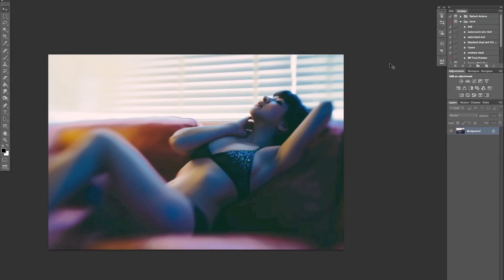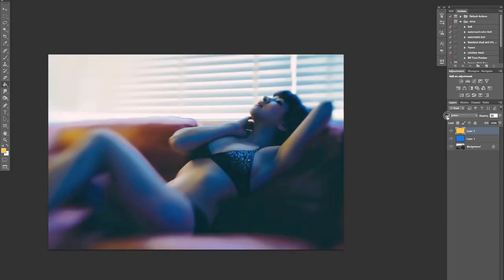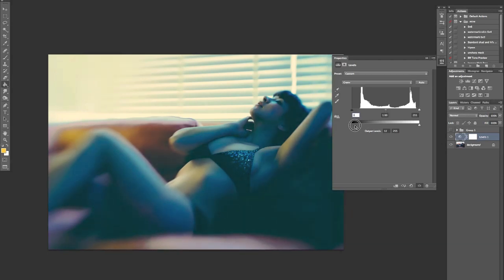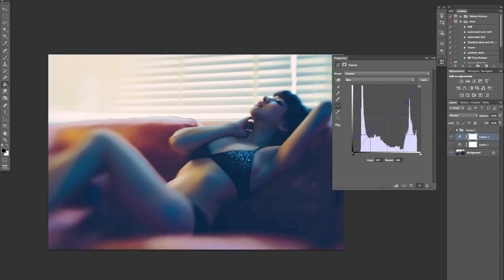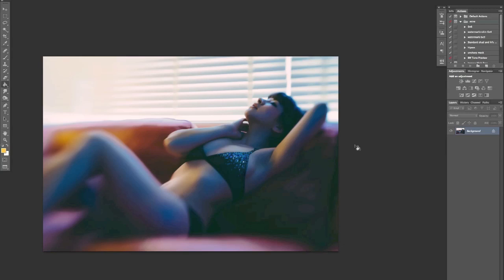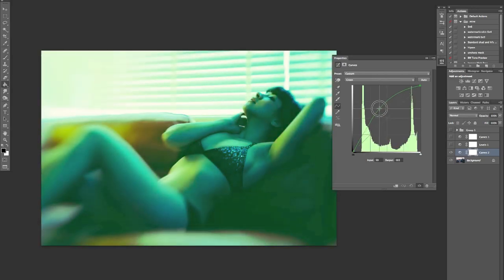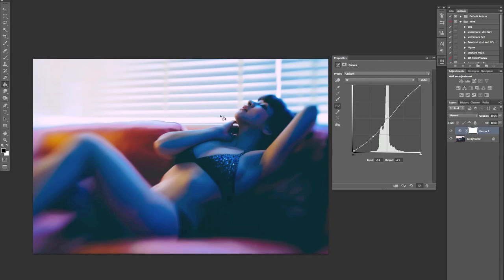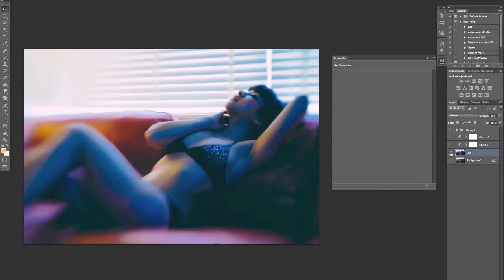Colour Toning Techniques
Demonstrating how to apply various colour toning techniques in Photoshop.
for more advanced techniques and lighting diagrams or my Facebook for more quick tips.